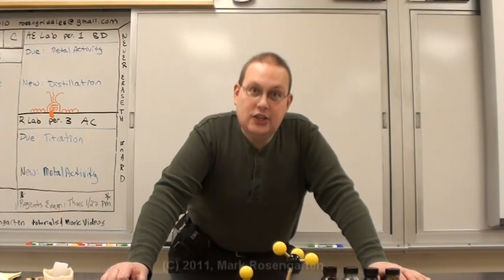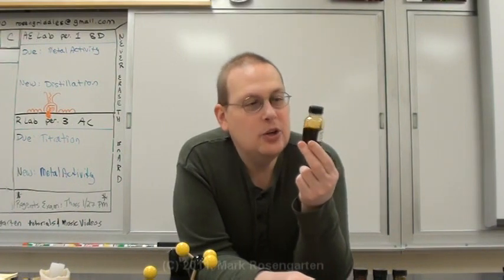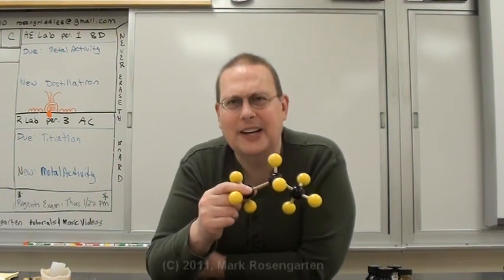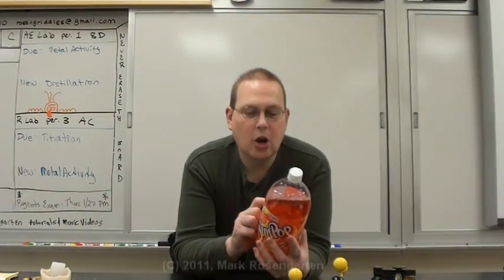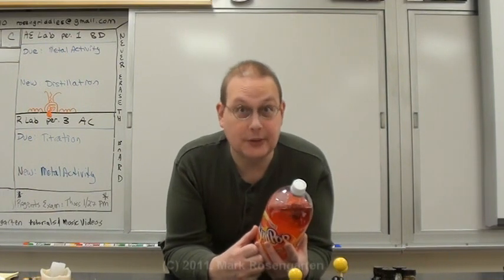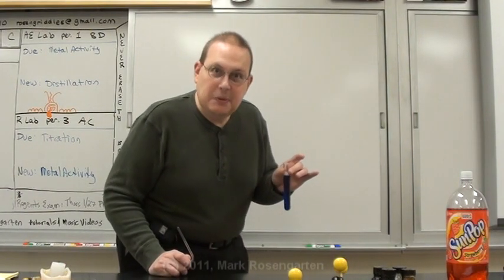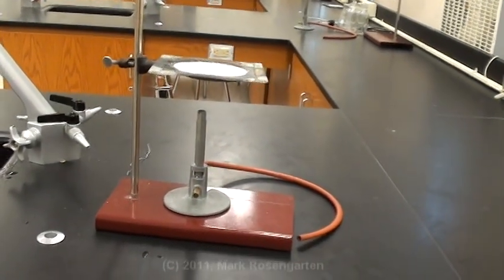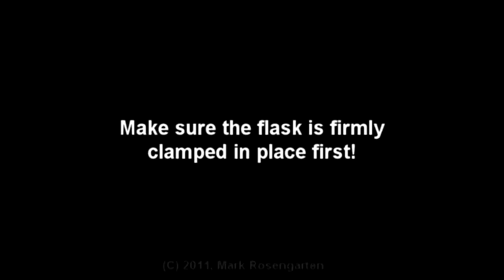Chem Lab: Distillation Of Strawberry Soda.mpg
This lab demonstrates the fractional distillation of crude oil using strawberry soda!